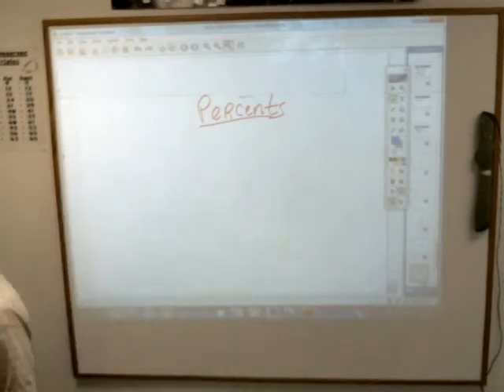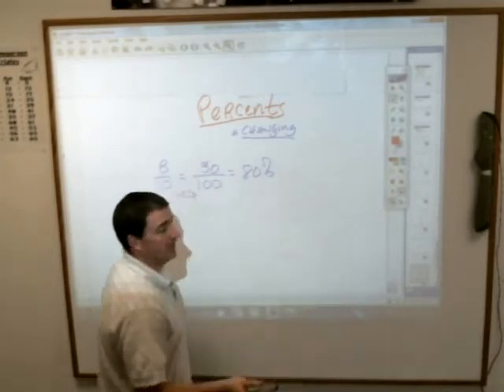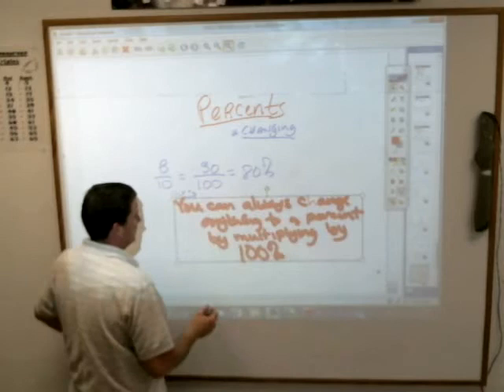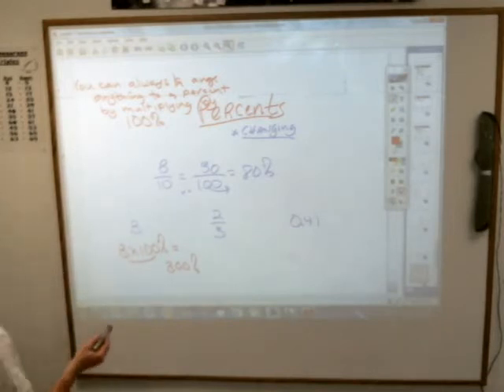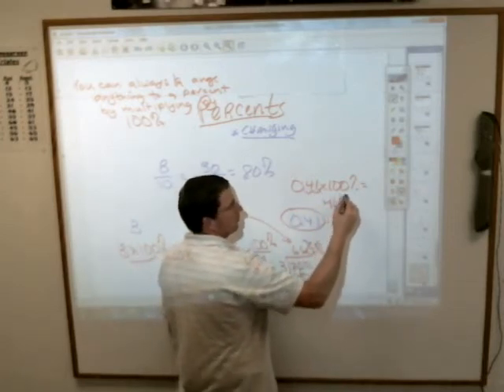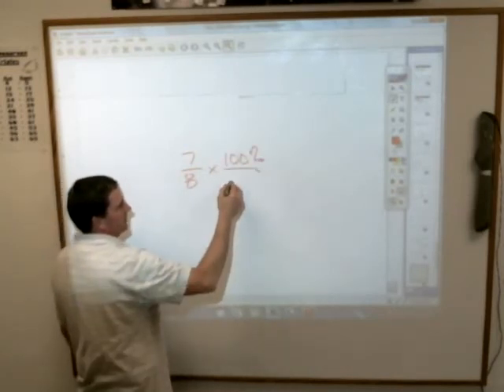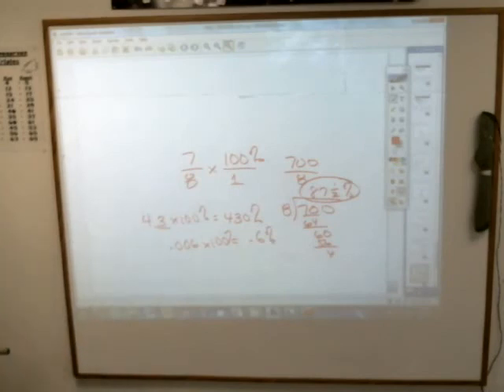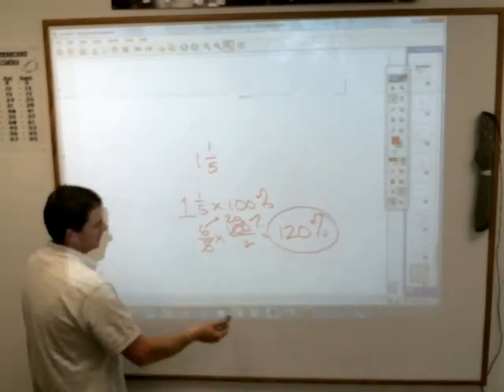Percents 6 94